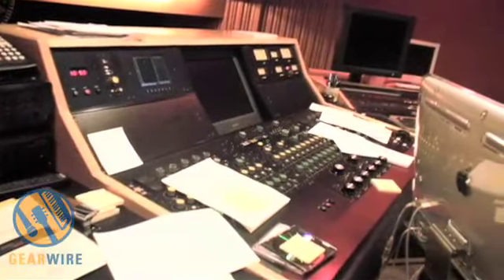Bernie Grundman Mastering's Sweet 5.1 Mastering Suite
The 5.1 Mastering Suite at Bernie Grundman is an impressive room, and Scott Sedillo talks about what goes on there. They've got all the essential EQ's and compressors, but aside from that, it makes sense to only bring equipment in when necessary. Flexibility is key.

Speaking of which, Scott talks about how the mastering suite and vinyl cutting room are put in communication with each other for some very special projects.